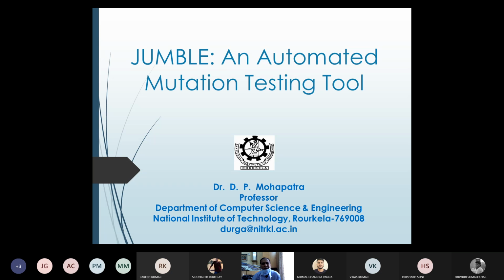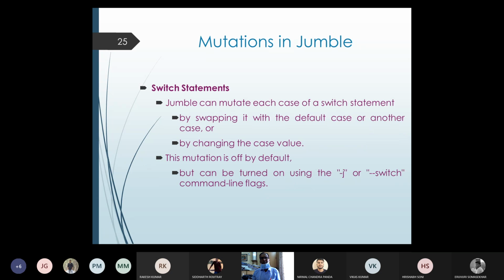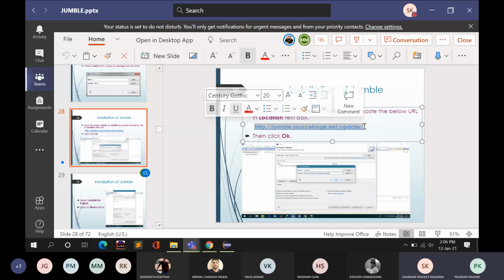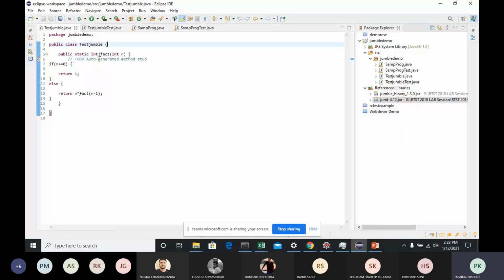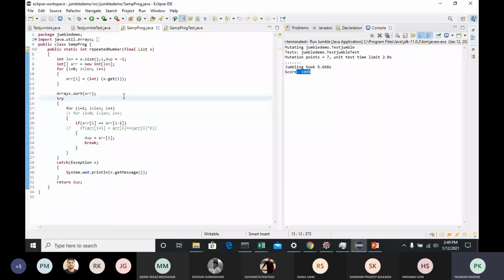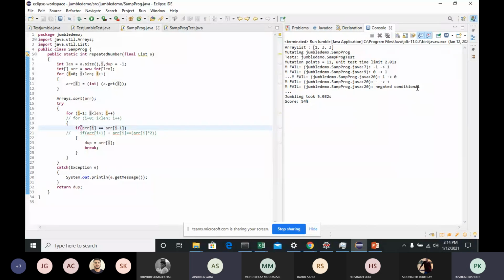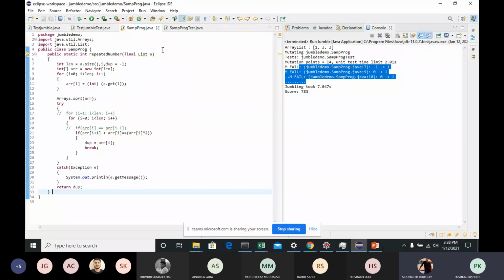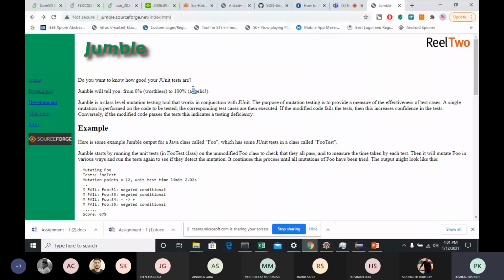"JUMBLE" Lecture 04 12th jan 2021